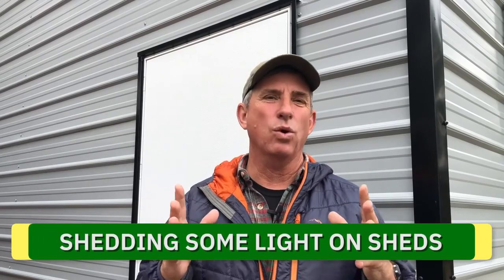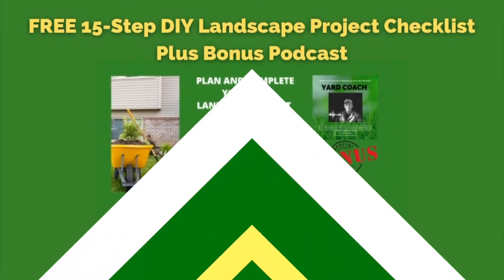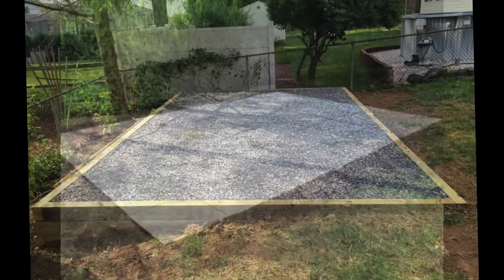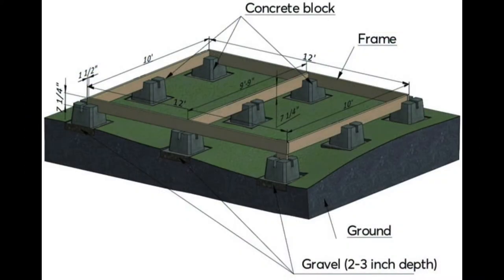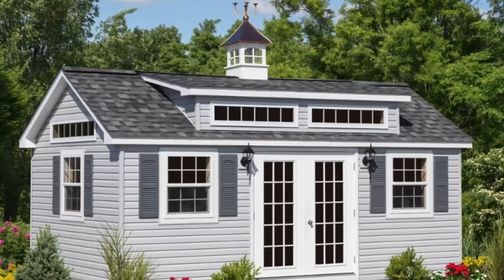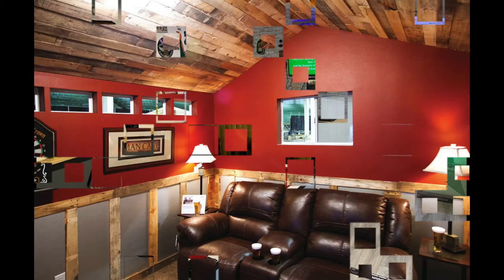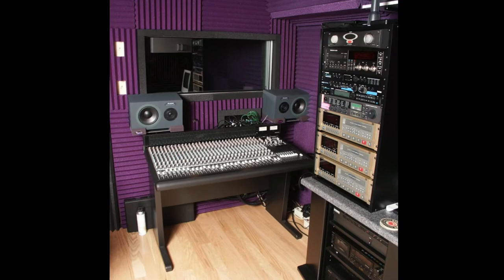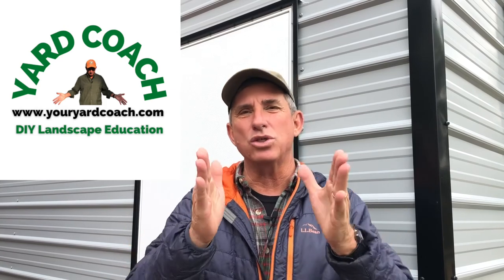Shedding Some Light on Sheds | He-Shed She-Shed Ideas and Examples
Thinking of Sheds? Ready to add, or upgrade.  Need Storage?  Need to clear out the Garage?  Want some ideas and examples?  Coach Matt shares his favorite uses for a shed, and how to incorporate them into your landscape.

15-Step DIY Landscaping Project Checklist (Guide + Bonus Podcast)

00:00 Intro
01:00 Let’s get Started
07:35 Visual Examples Also, Check out the all New Patreon Page right here